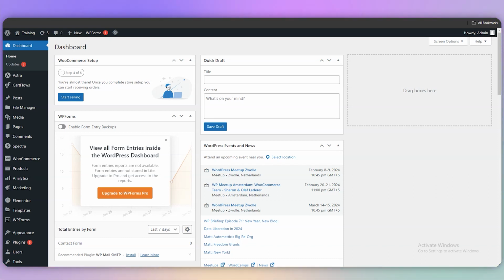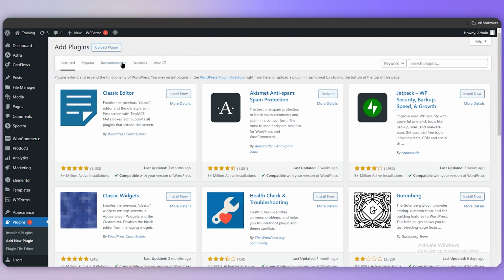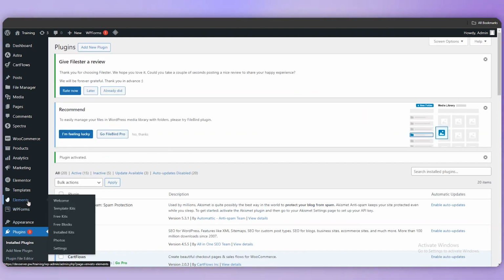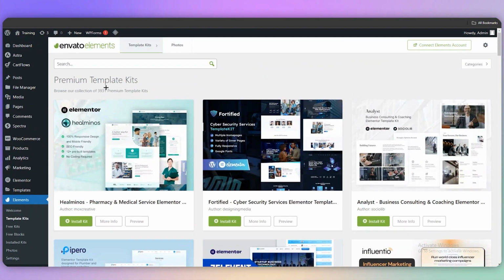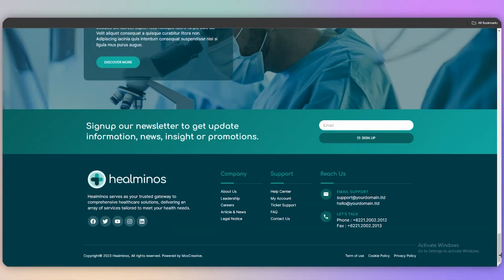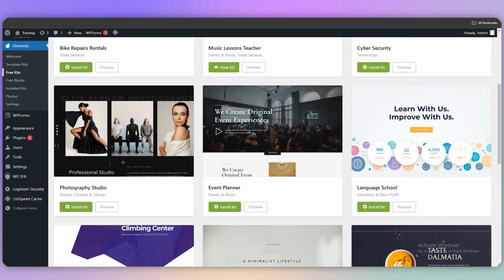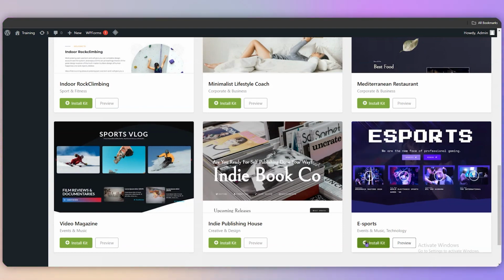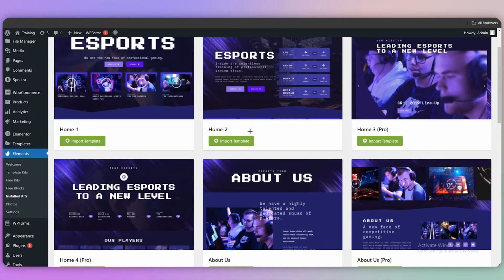How to import Envato Elements Template kits on WordPress (2024)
00:00 - 00:10 Intro
00:10 - 00:40 Installing Envato Elements
00:40 - 02:08 Preview and Import
02:08 - 02:21 Outro

If you are looking for a video about How to Install Envato Elements Template kits on WordPress, here it is!
In this video I will show you How to Add Envato Elements Template kits on WordPress. Be sure to watch the video to the very end.
You'll Learn How to Use Envato Elements Template kits on WordPress.